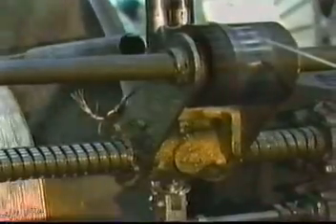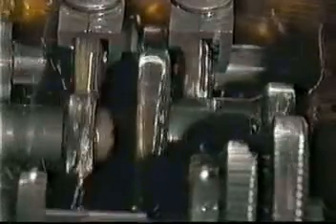Lubrication techniques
Методы Смазки